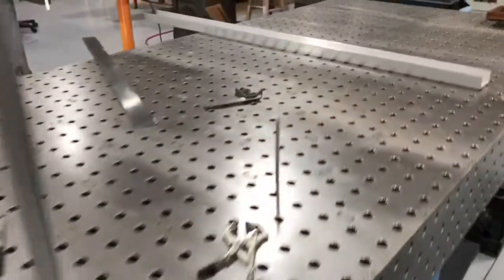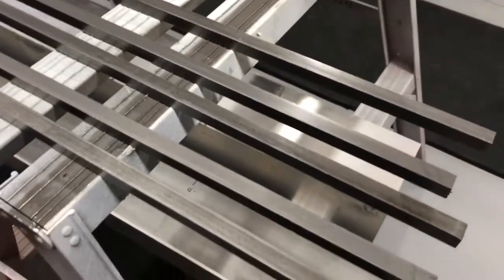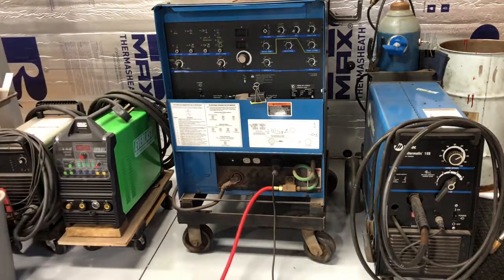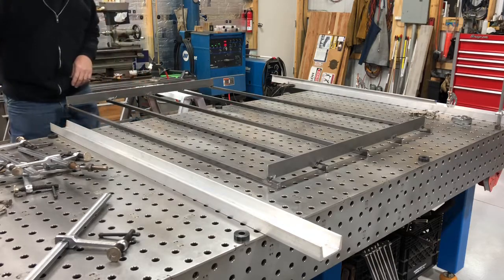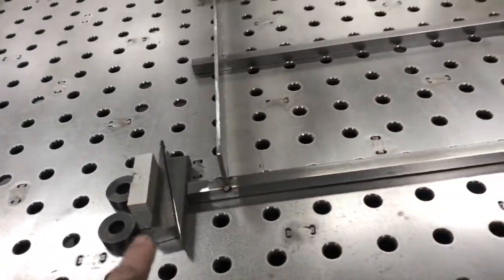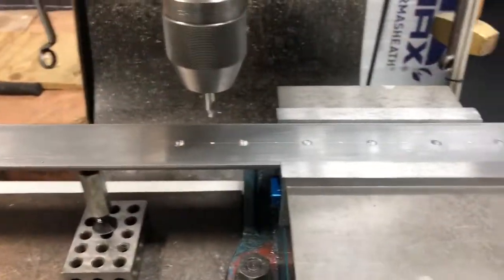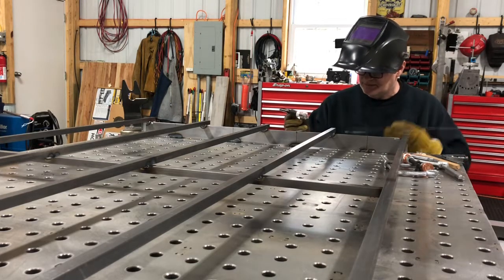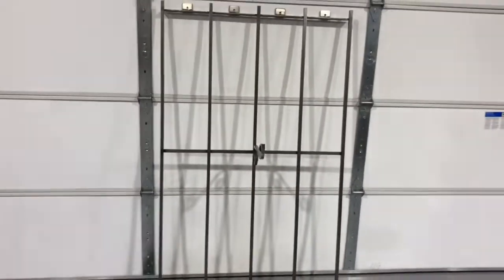Steel Security Bars Fabrication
Cool little job